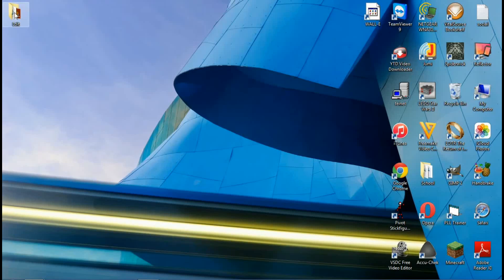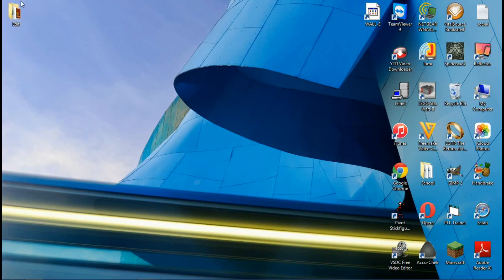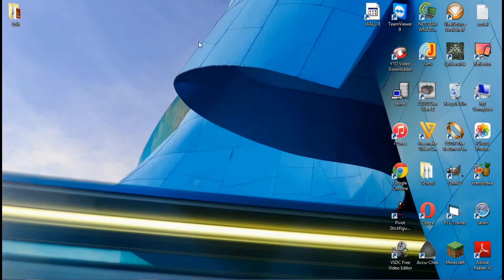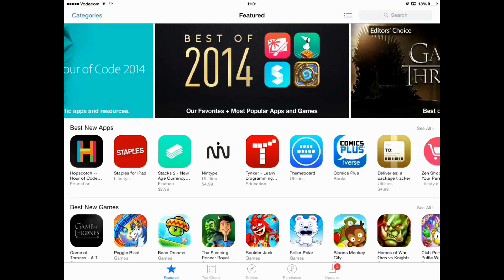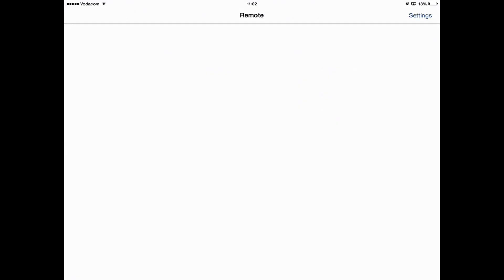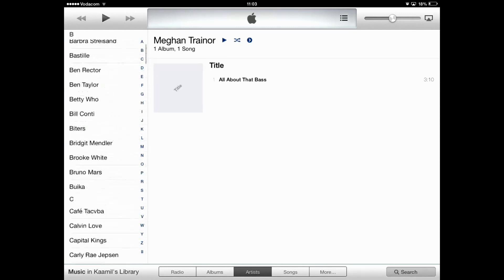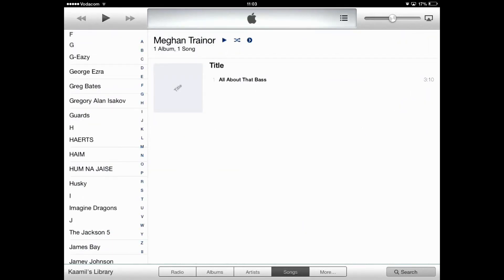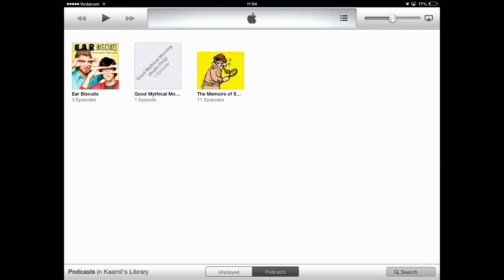View iTunes Library on iPad | Tutorial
New video: Every Friday at 17:00 (GMT +2)

Do you have precious songs on your computer? You want to listen to them on your mobile devices (iPad, iPhone, etc), but you don't have enough storage. This tutorial will show you how to view that library on any iOS device. All you need to do is install the remote app for free on your iOS device.